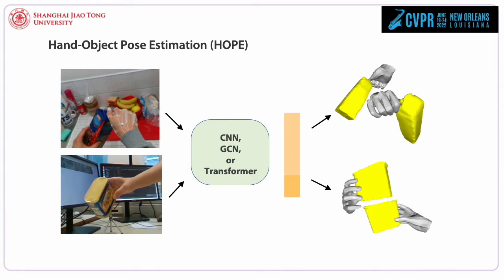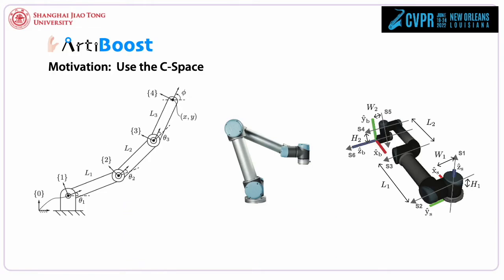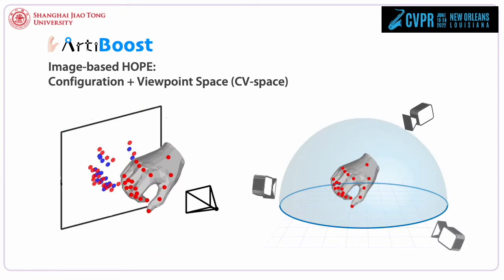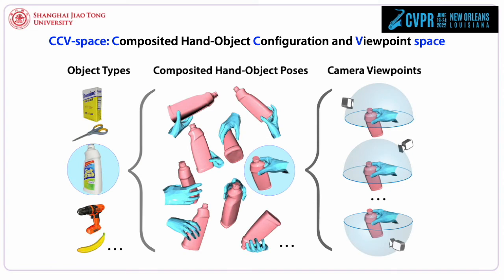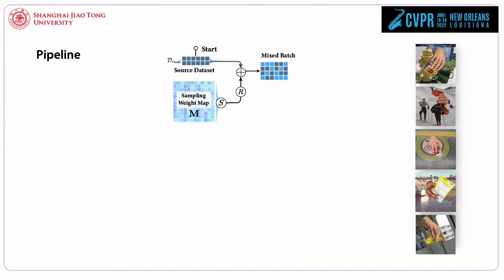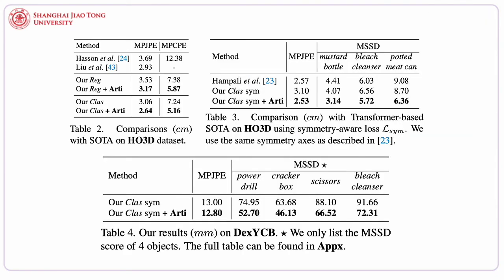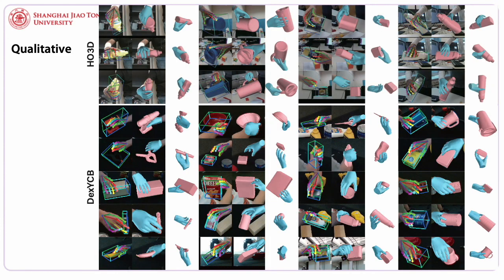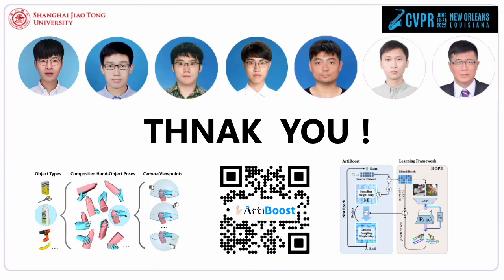ArtiBoost: Boosting Articulated 3D Hand Object Pose Estimation via Online Exploration | CVPR 2022